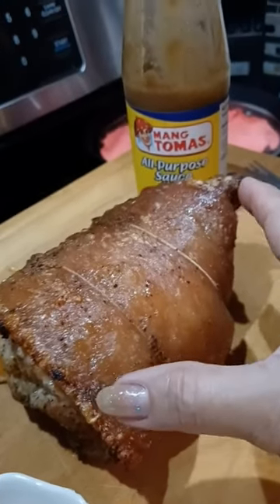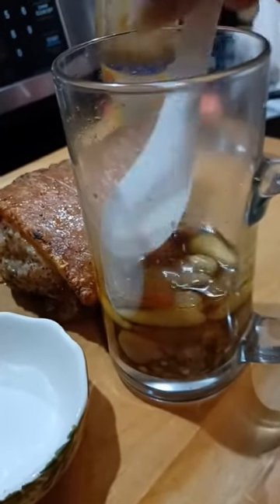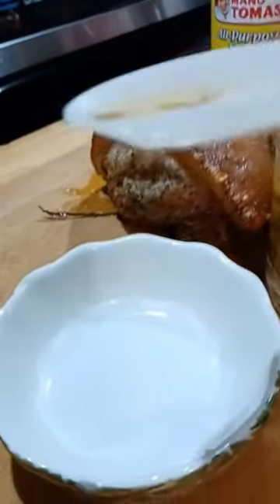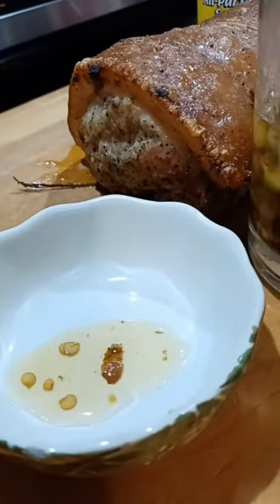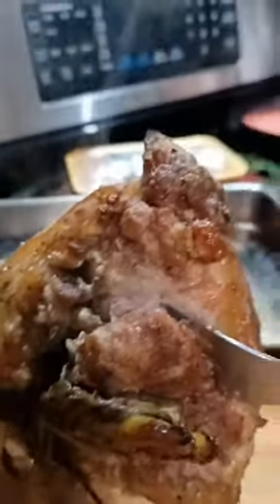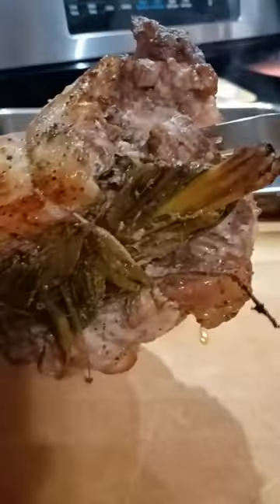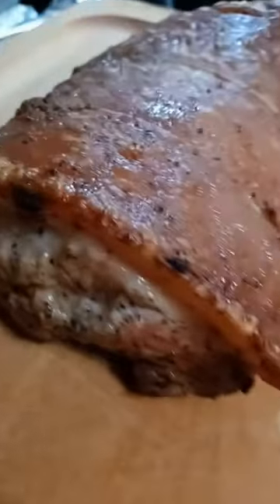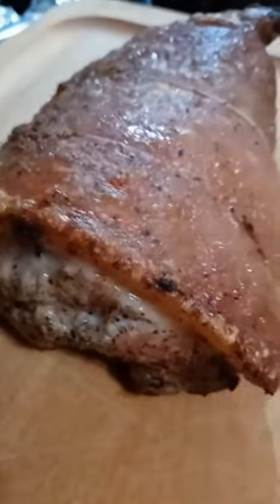cutest lechon shorts